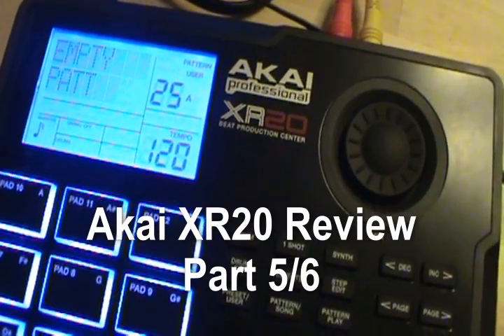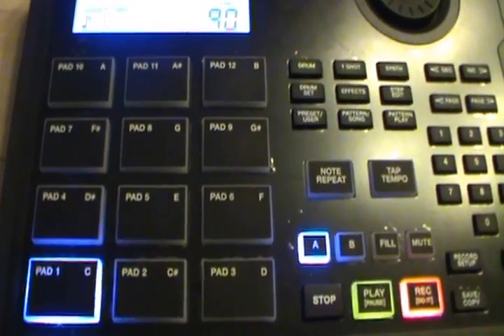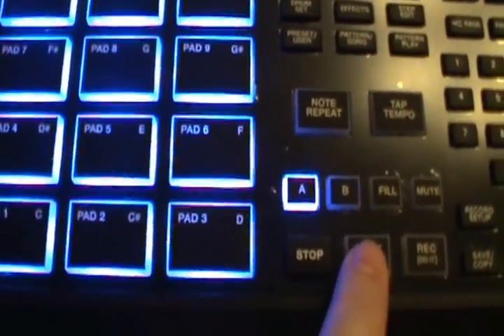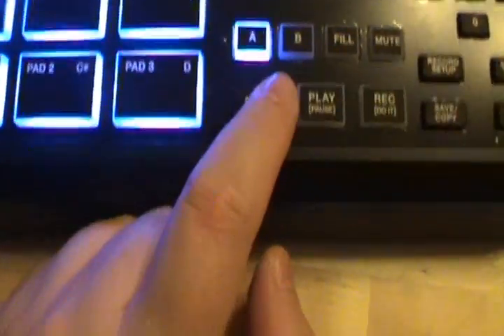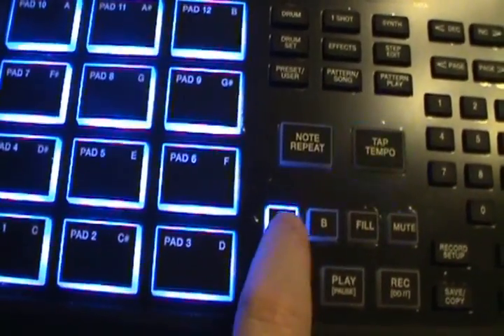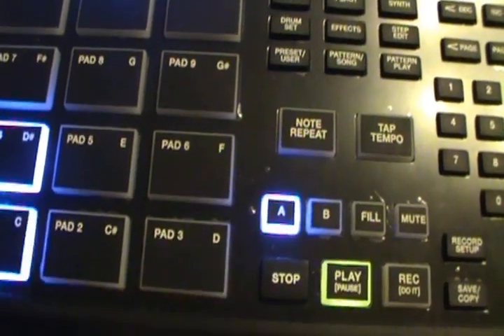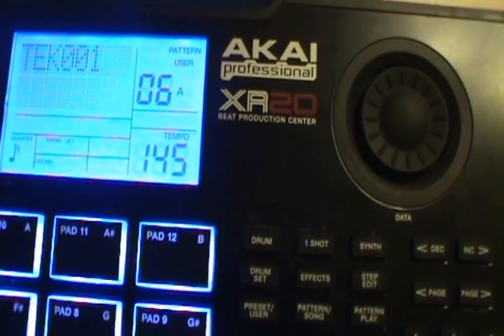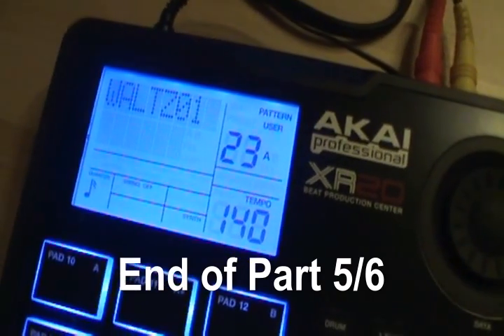Akai XR20 Review/Tutorial Part 5/6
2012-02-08 Akai XR20 Review/Tutorial Part 5/6.

This my review of the Akai XR20 drum machine. After I upload the last video of this review I will upload additional XR20 Spice-up technique videos and XR20 Trick videos, so be sure to check my channel often! I will reveal the secrets of XR20 and will show some advanced techniques in the trick videos.

Also in the Spice-up videos will show how to connect and use XR20 as a MIDI module to your electronic drums - will show live demo with my Yamaha DTXPLORER.